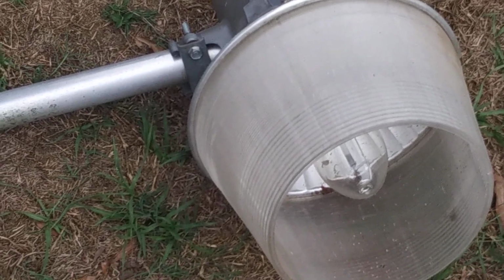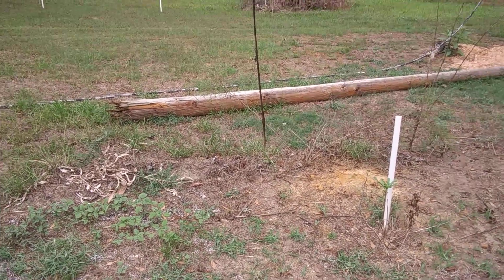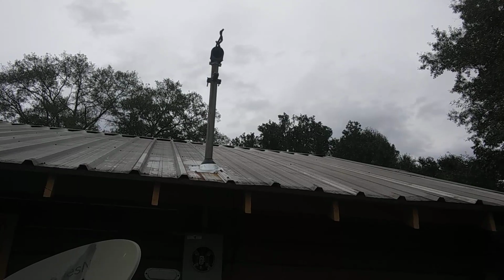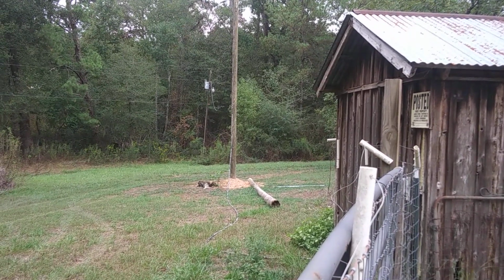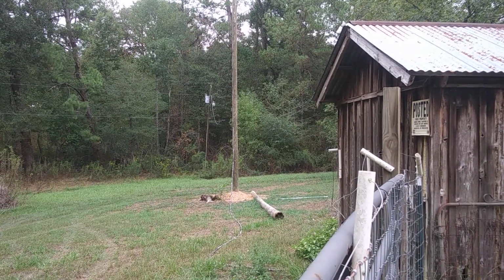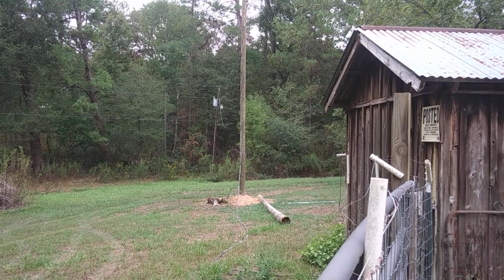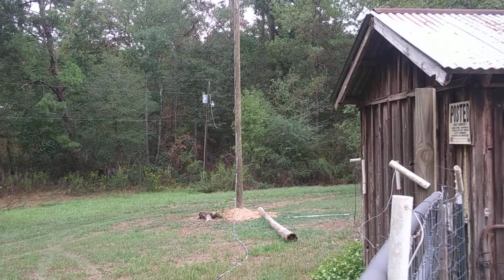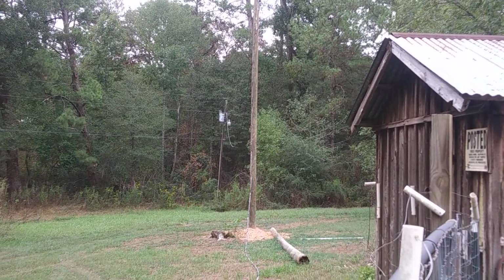Things Just Happen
Could always be worse , do what you can while you can.
Stayed prepared even for things you can't think of happening. Have a cushion $$$$ not just for rainy days. But it hasn't rained here in 4 months... Exactly. Nope but the wind sure got bad enough to cause damage. 😬